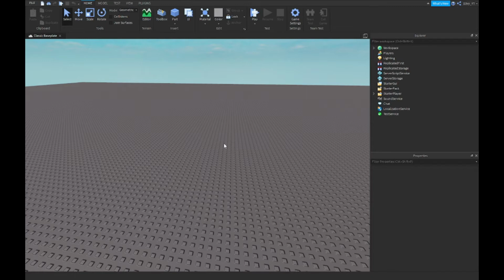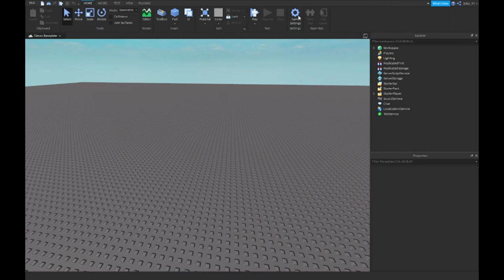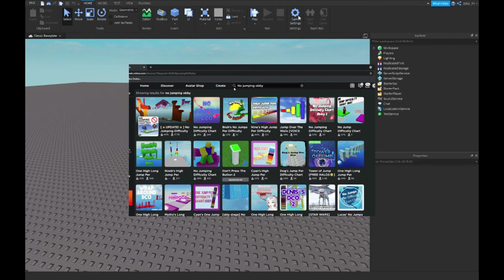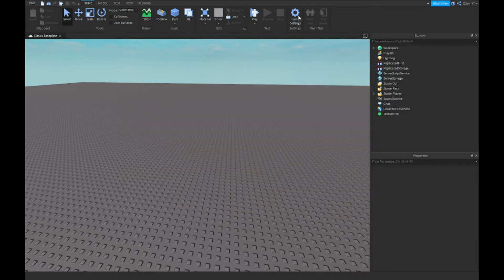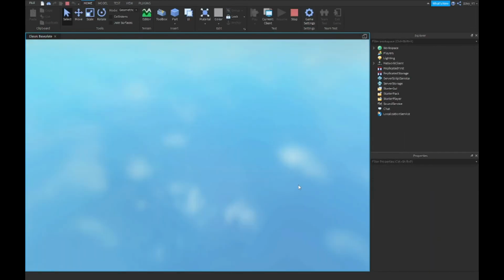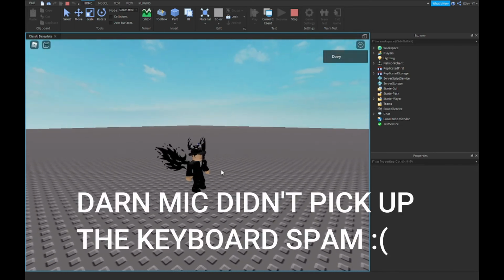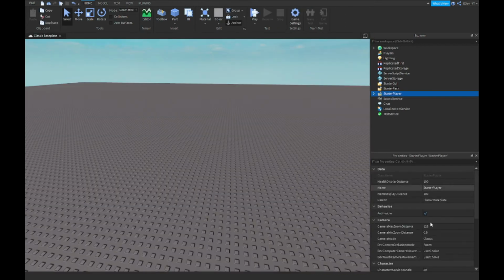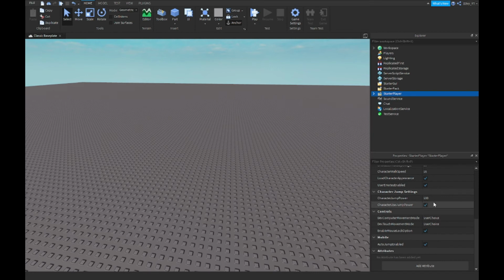How to Disable jumping in Roblox Studio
In this video, ill show you how to disable jumping so no one in the game will be able to jump.

📜SCRIPTS📜
No scripts for this video

💙 SOCIAL MEDIA 💙